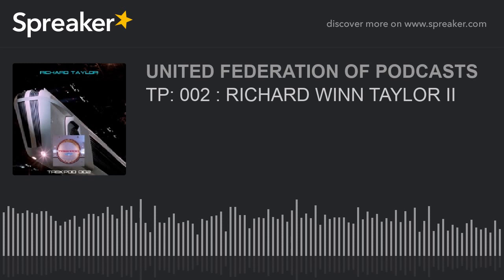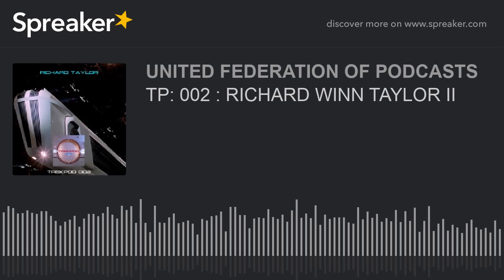TP: 002 : RICHARD WINN TAYLOR II (part 7 of 7)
In this episode of TREKPOD host Tony Robinson chat with Richard Winn Taylor, designer of the refit USS ENTERPRISE NCC-1701 for Star Trek The Motion Picture.